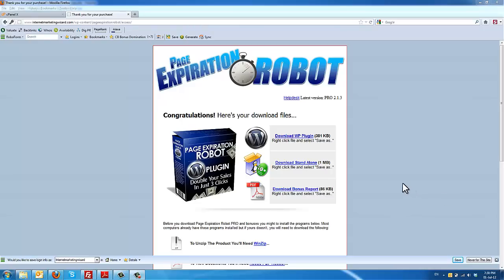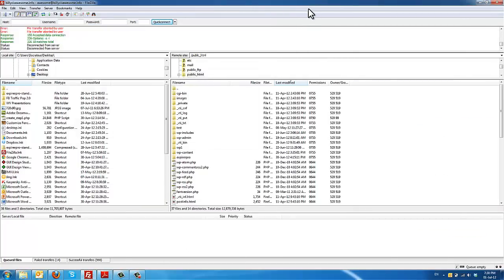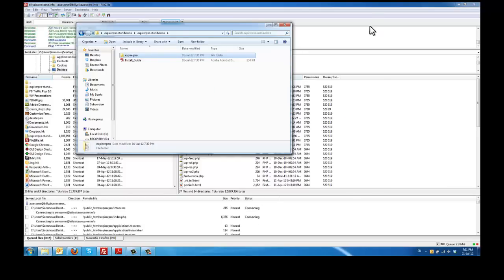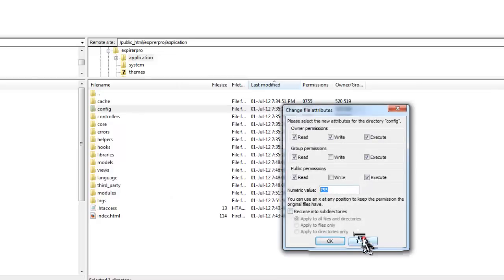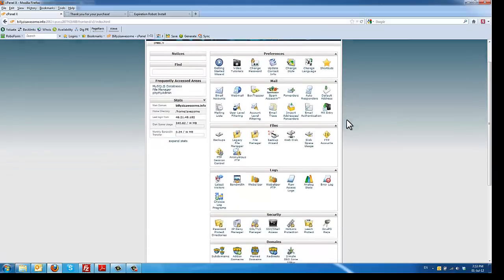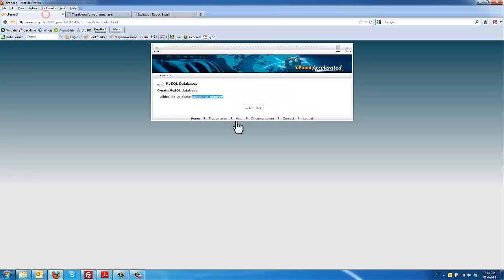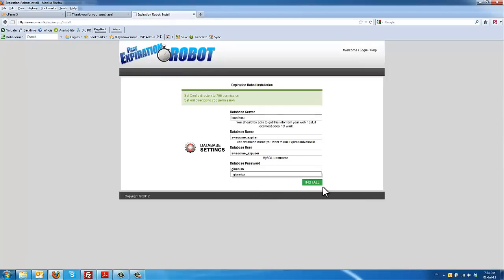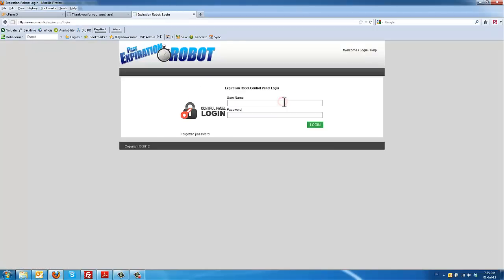Installing Page Expiration Robot Standalone Version